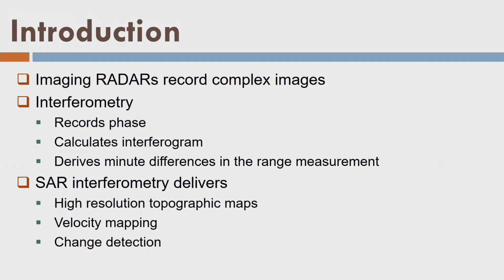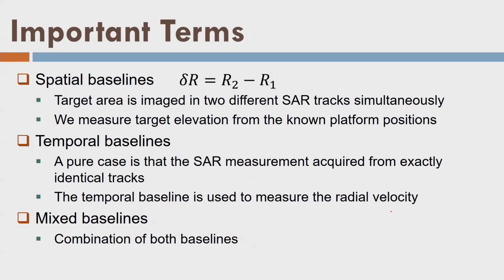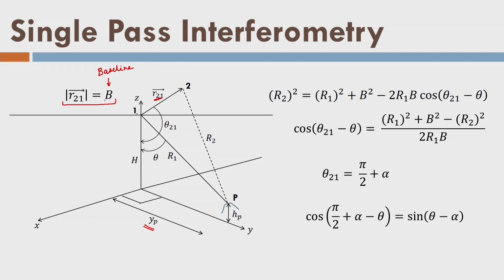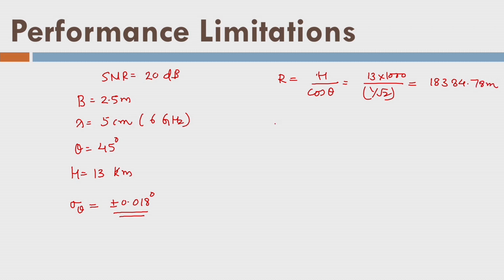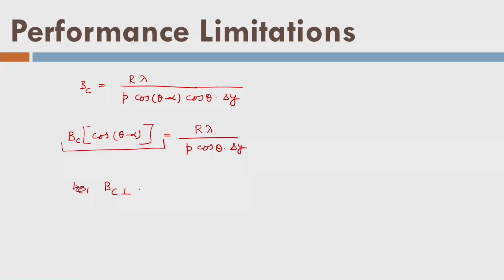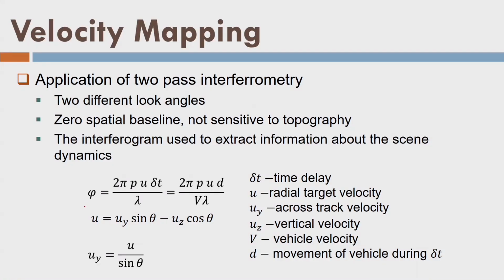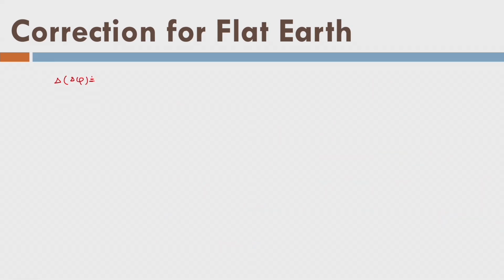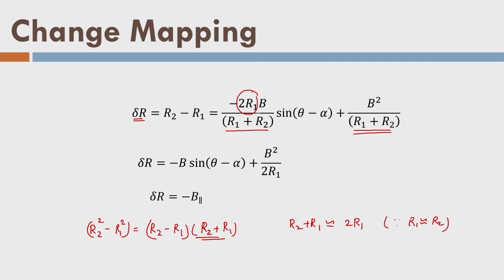Lec 30: Imaging RADAR Interferometry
Higher Surveying
Dr. Ajay Dashora